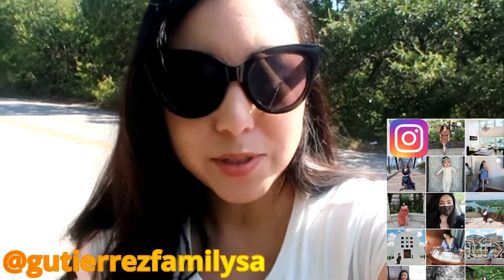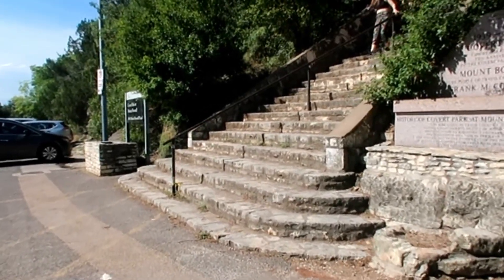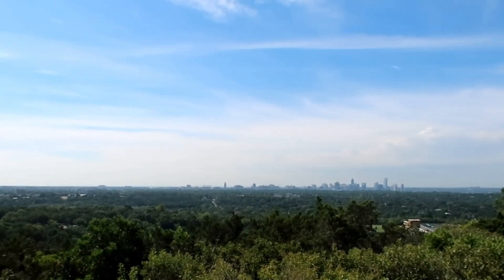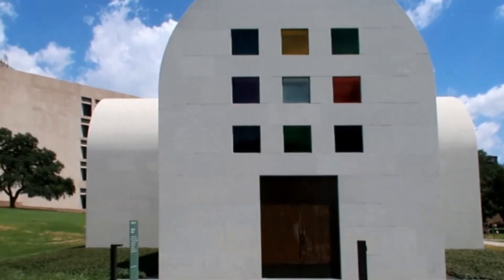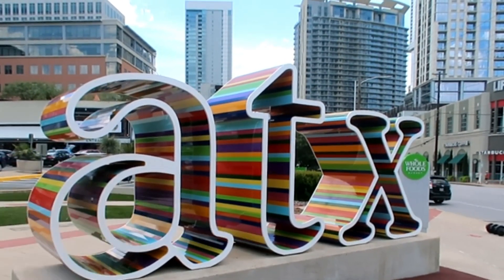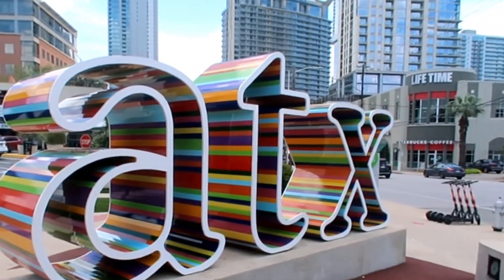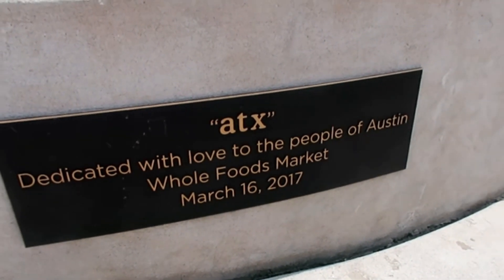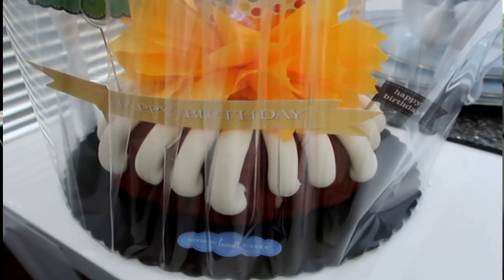Exploring Austin after quarantine: Things to do in Austin Texas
This Texas travel vlog covers a quick road trip to Austin from San Antonio, TX after quarantine.

Places I visited:

2. Blanton Museum of Art: 200 E Martin Luther King Jr Blvd, Austin, TX 78712
4. Bonus * Mozart Coffee Roasters

MY OUTFITS:
1. Cream top (express)
Striped high/low skirt (express old)

2. Blue maxi (similar)
white Quay sunglasses

3. Baby blue dress (similar from Shein)
Blue Rayban sunglasses

MY FILMING EQUIPMENT:

Camera (for YT thumbnails): Nikon 3400 DSLR

Canon PowerShot G7 X Mark II (for vlogging):

Camera (for YT broll): Go Pro Hero 5

Karma Grip Stabilizer: